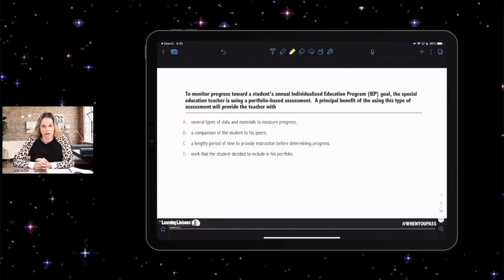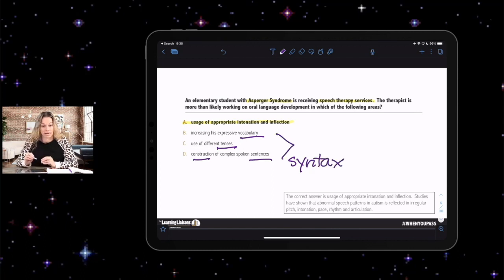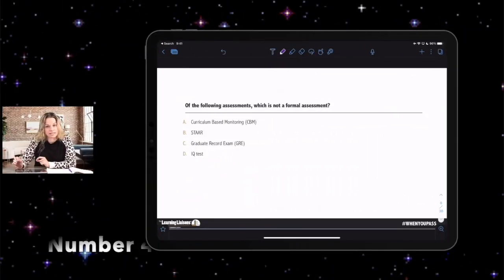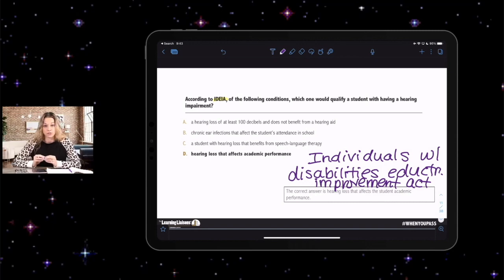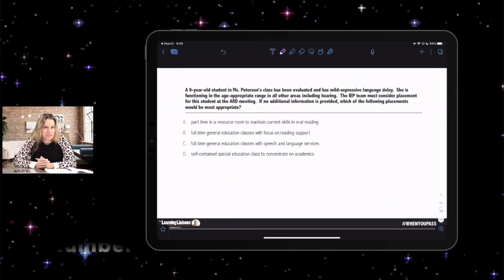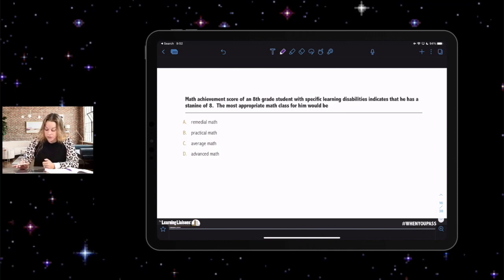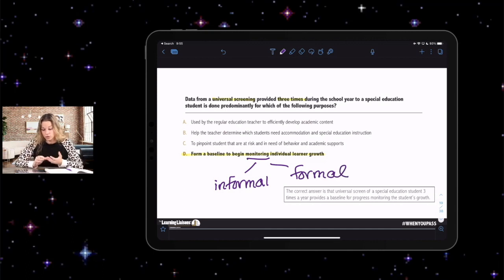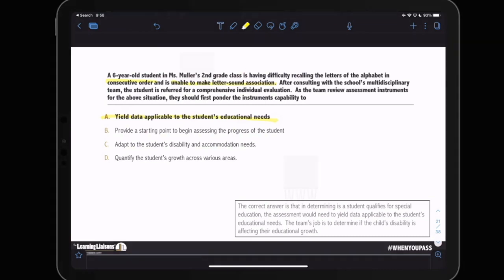Special Education Challenge Set #1 |Teacher Certification | TExES | FTCE | Praxis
Practice Questions for TExES, Praxis, FTCE, and any other Special Education (SPED) Certification Test. Teacher Certification Practice Questions.

Join The Learning Liaisons Elementary Education Specialist Rockstar, Mrs. Nicole Kenngott, as she take you through ten practice questions similar to what you will find on your Special Education (SPED) certification exam.

Teacher certification exams are about Knowledge, Skill, and Attitude.

Always remember it is WHEN you pass, not if you pass.

Subjects include:
• Individualized Education Program (IEP)
• Asperger Syndrome
• Ecological Assessment
• Formal Assessment
• Hearing Impairment
• Curriculum-Based Assessment
• ARD Meeting
• Comprehensive Individual Evaluation

00:00 Introduction
01:08 Directions
02:07 Question 1
03:08 Answer 1
04:27 Question 2
05:27 Answer 2
07:08 Question 3
08:07 Answer 3
10:18 Question 4
11:18 Answer 4
12:31 Question 5
13:31 Answer 5
15:07 Question 6
16:06 Answer 6
18:09 Question 7
19:09 Answer 7
21:53 Question 8
22:53 Answer 8
23:56 Question 9
24:56 Answer 9
27:15 Question 10
28:15 Answer 10

Texas, Florida, IDEIA